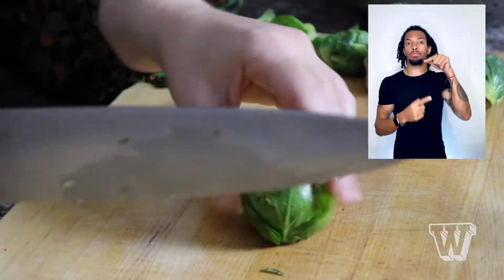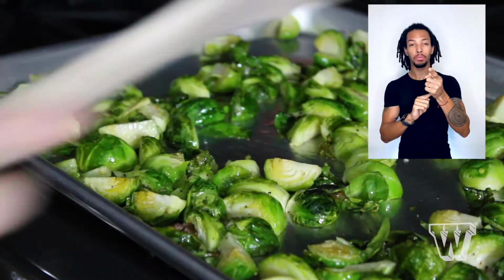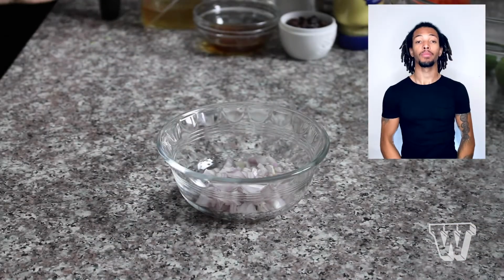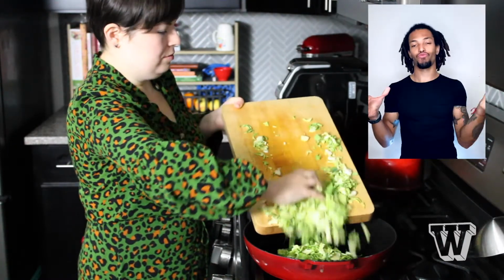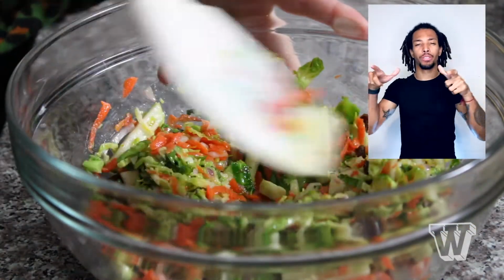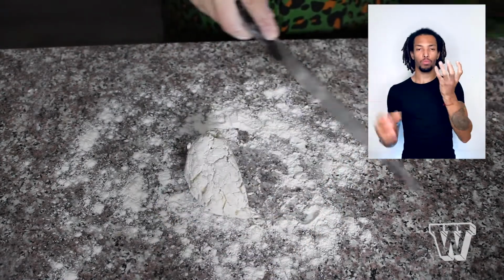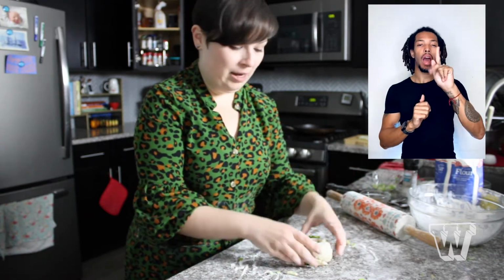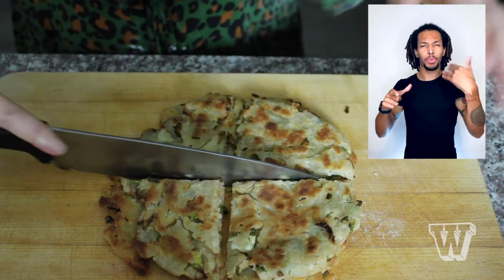Episode 1: Brussels Sprouts | Wingredients (ASL Interpreted)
Wingredients is a food blog and internet cooking show hosted by Sarah Levine McClelland with a focus on seasonal, accessible, achievable recipes. New videos are released every month, featuring one ingredient and three unique things to do with it. November's Ingredient: Brussels sprouts!

ASL Interpretation by Roderick Blackwell

0:00 - Introduction
1:16 - Classic Roasted Sprouts with Balsamic Glaze
6:08 - Autumn Slaw with Sautéed Brussels Sprouts
10:37 - Brussels Sprout and Scallion Pancakes

Do you have a great recipe or tip for this month’s ingredient? Are you stumped by something in your CSA box? I'd love to hear from you!

Brussels Sprout and Scallion Pancakes recipe adapted from J. Kenji Lopez-Alt's Extra-Crispy Scallion Pancakes on Serious Eats